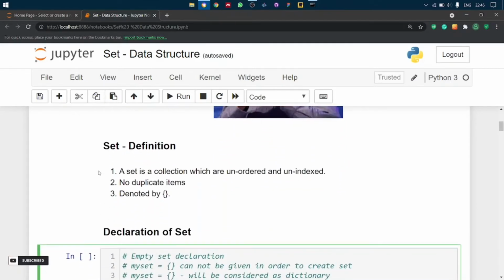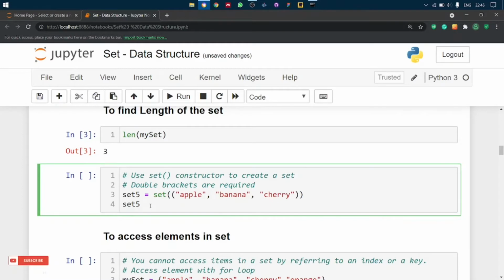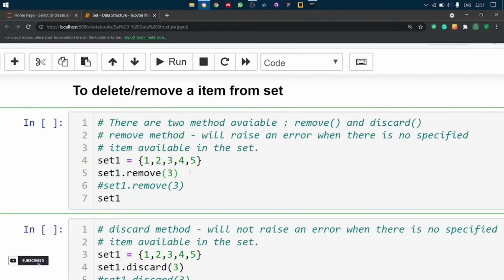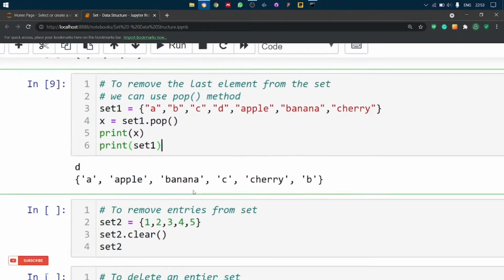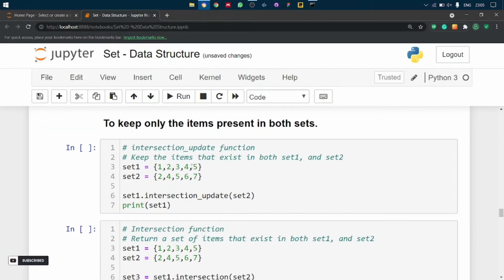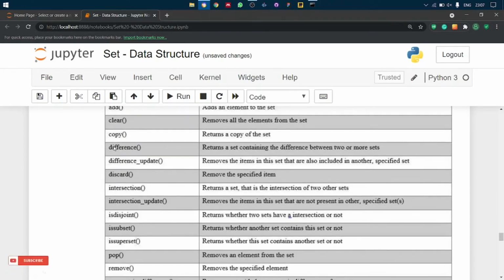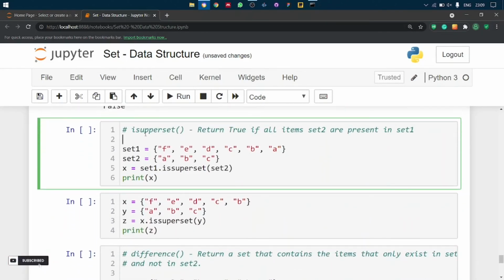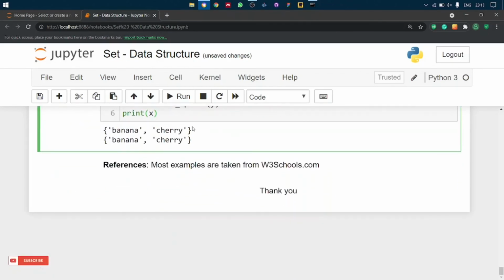Set - Data Structure in Python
In this video, I spoke about the Set – Data structure in python scripting. The topics covered in this video are, Demonstration of Python Data structure, Set, Function of the Sets.